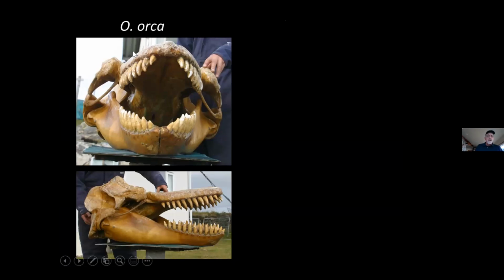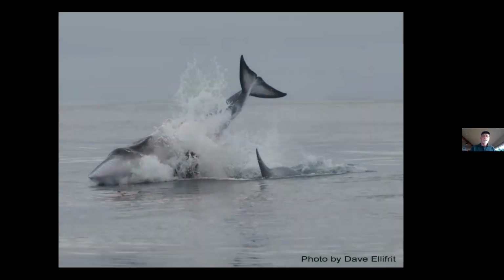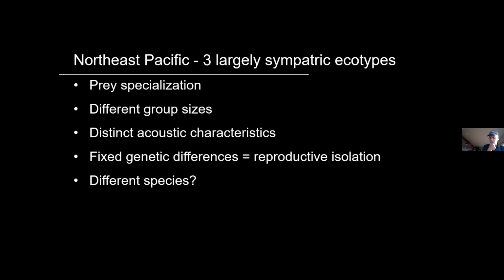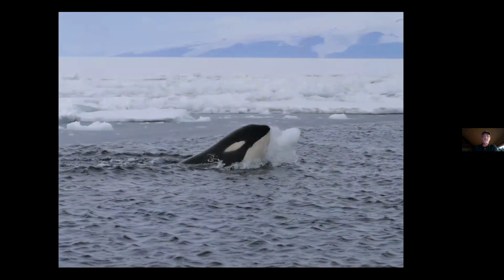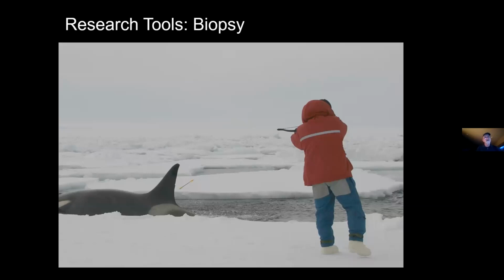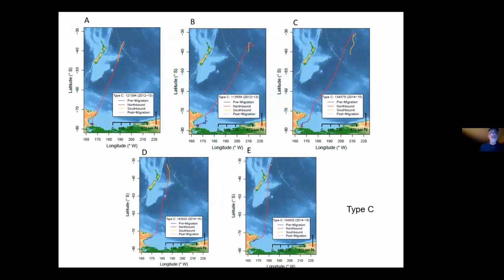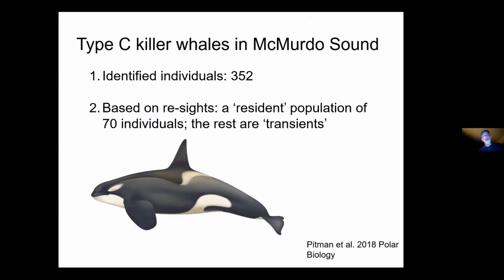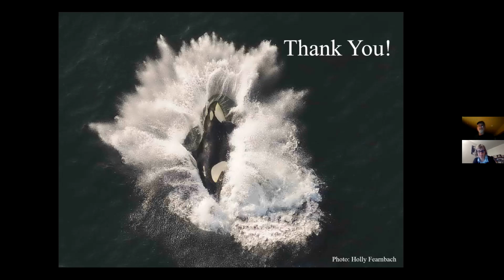Science on Tap Oct 21, 2020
Speaker: Bob Pitman, Marine Mammal Institute, HMSC, OSU
Topic: The Family That Preys Together: Killer Whale Studies in Antarctic Waters